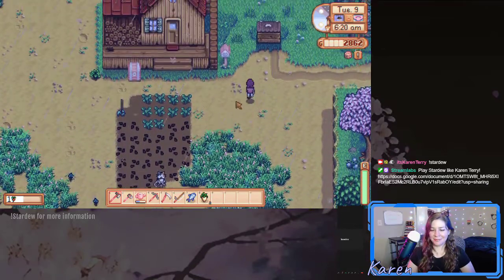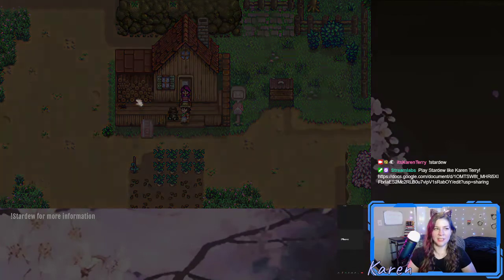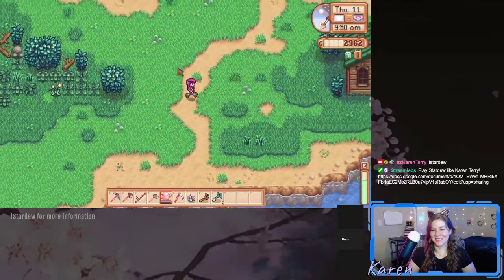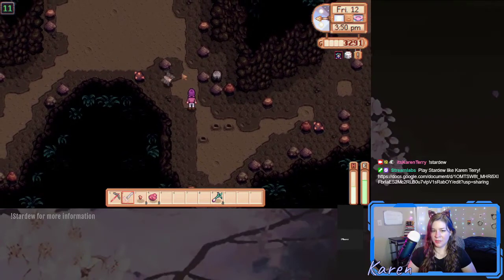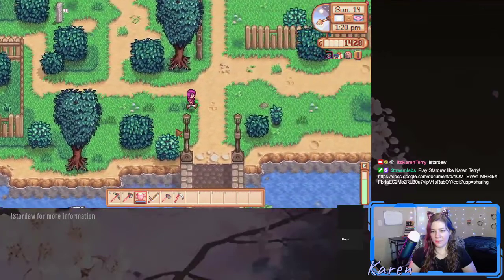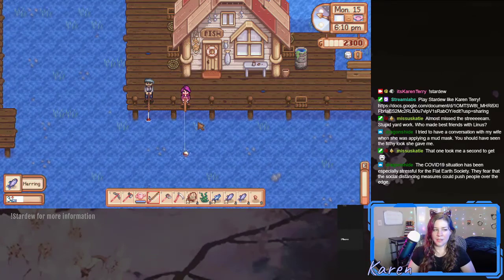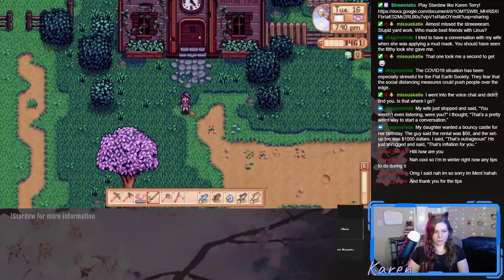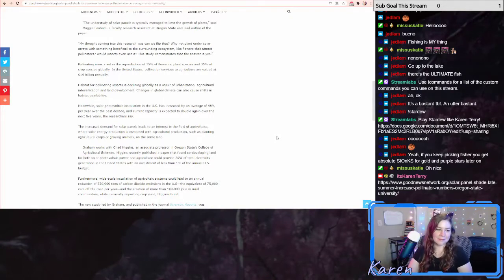The One Where The Cast Members Find Eggs